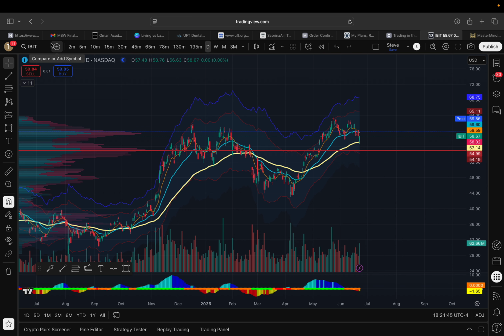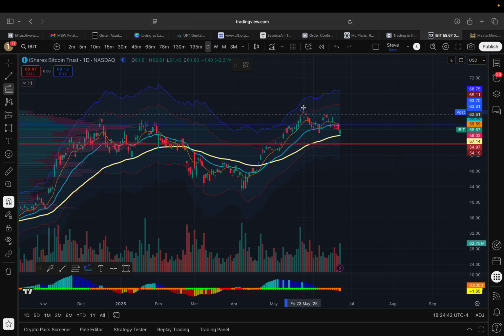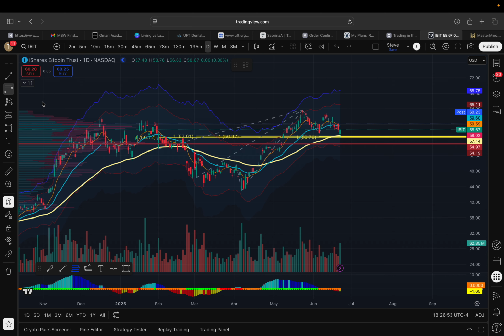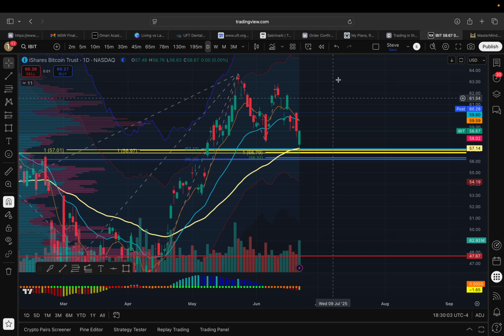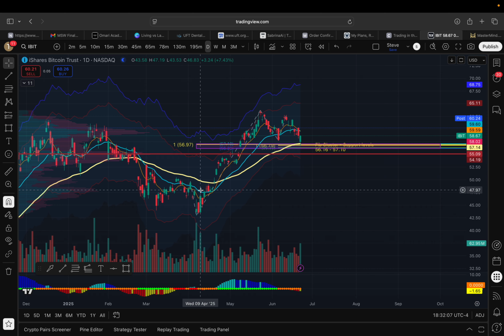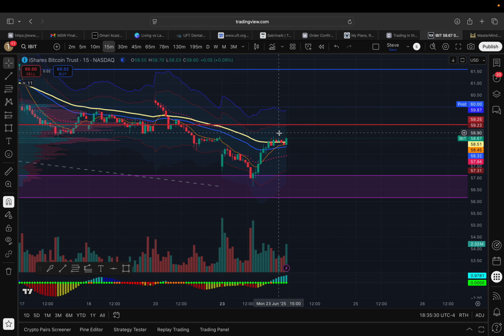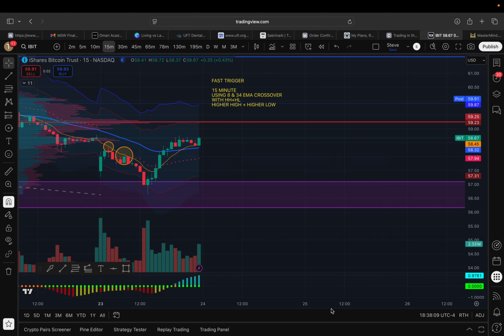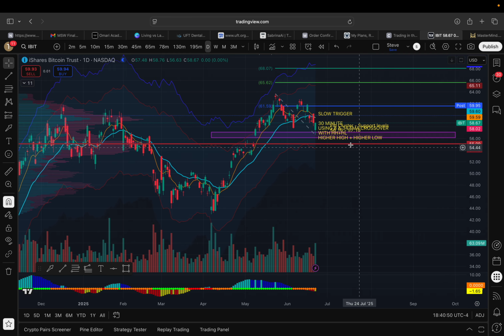IBIT Trade: Two Step Pattern Discovery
Dive into my latest trade idea as I explore the two-step pattern on  $IBIT and share my personal strategies for tackling this opportunity.

Hello, fellow explorers! Step into my dynamic space where I unveil my trading analysis and insights for the upcoming week on top stocks to watch.

This is more than just a journal—it's an invitation to join me on a journey of discovery and growth.

Remember, while this isn't financial advice, it's a deep dive into my personal analysis and experiences. I'm excited to connect and discuss any questions you might have!